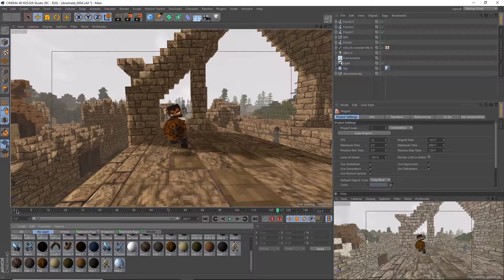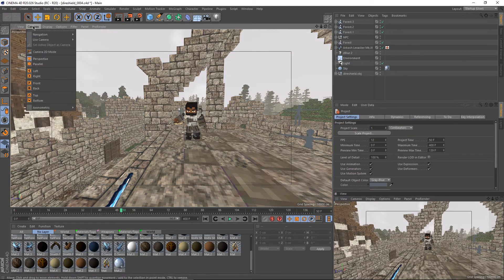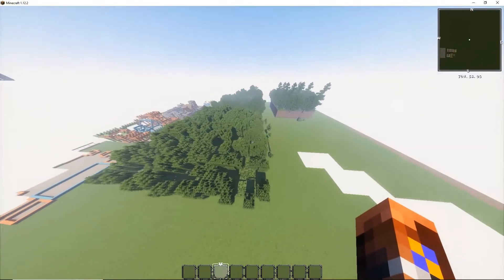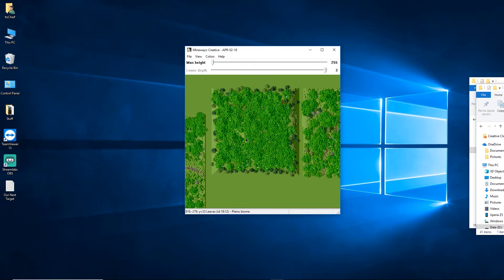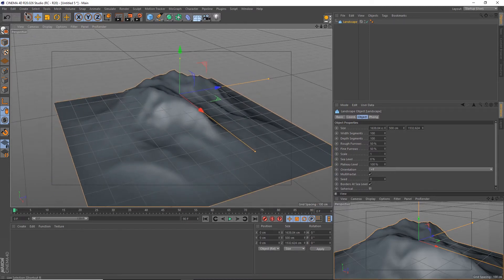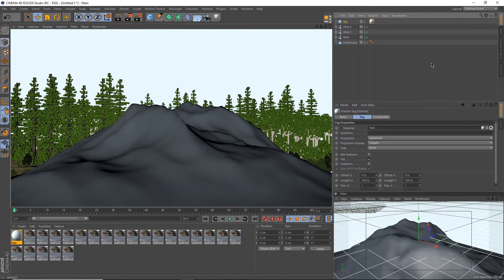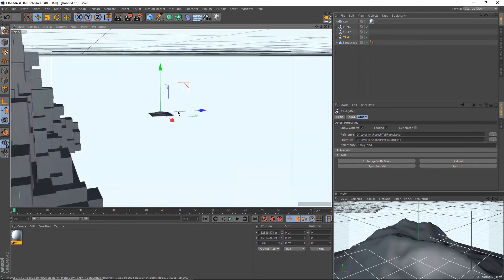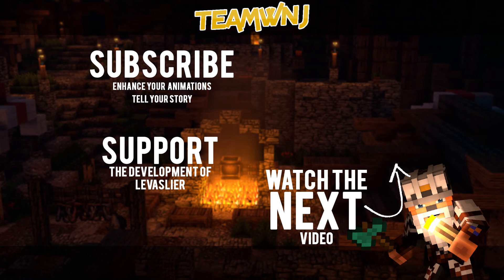How to make MASSIVE Worlds for Minecraft Animation - Cinema 4D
What'sup Survivalists! ItsCheif from TeamWnJ here to Enhance your Animations and Tell your Stories!

I realized that a lot of my viewers don't have the best computers but also want to animate really big scenes for their epic Minecraft animations.

Fortunately, I got your back! Using XRefs in Cinema 4D, we are able to import proxies of background scenes that we can litter all around our backgrounds to cover up the ends of the world.

The process is simple, we start off by building the backgrounds in Minecraft using a technique called Terraforming. This can be done using plugins/mods like WorldEdit.

Once that's done, we can export our world as an obj using Mineways, the typical Minecraft animation software.

We then bring the OBJ into Cinema 4D where we can save it as a .c4d scene. This .c4d scene is intended purely as a background element and thus does not need to be fully detailed and textured.

This .c4d scene can now be used as a proxy for the XRef that Cinema 4D can use as a proxy file.

The advantage of using XRefs over classical .obj files is that XRefs can either be disabled entirely or switched with a low poly proxy. I also show you how to do this by creating an alternate .c4d scene file with just some geometry.